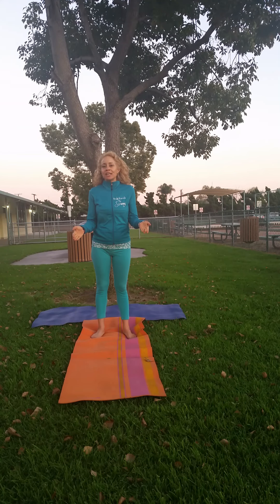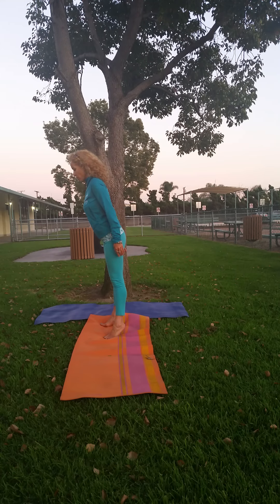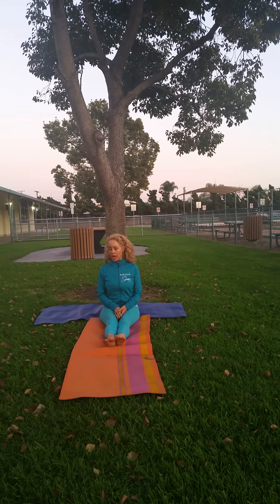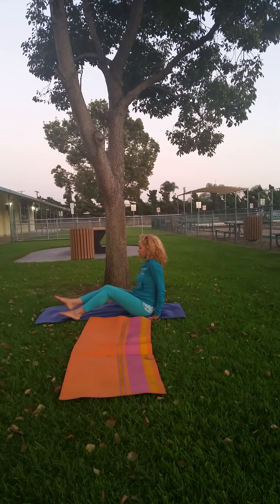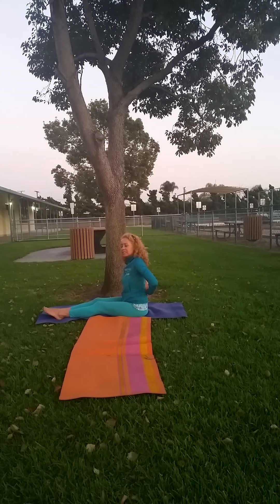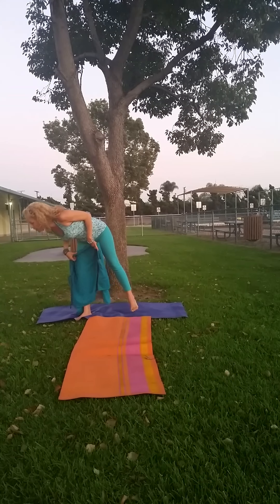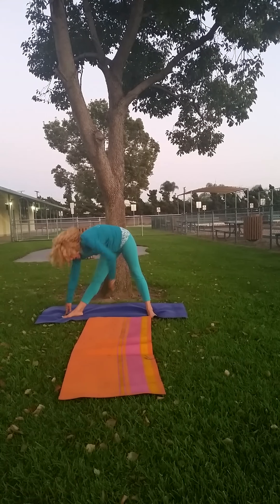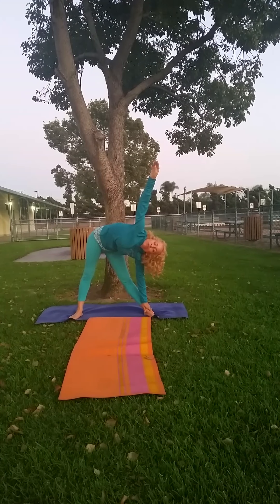Yoga poses for the Root Muladhara Chakra with Sirena Nereida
Yoga poses for the Root Muladhara Chakra with Healer Sirena Nereida  of Celestial Soul Wellness  copyright 2014 Life Coach, Intuitive Astrologer, Energy Therapist and Motivator most preferred by Military and Eduaction Personnel